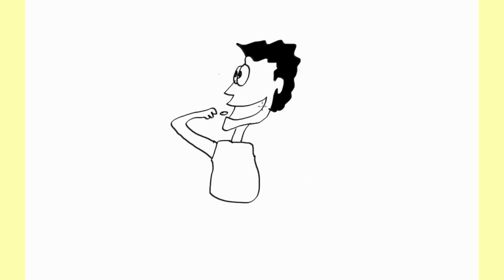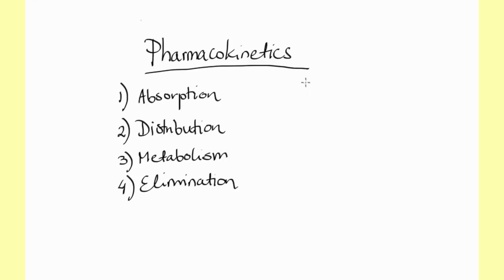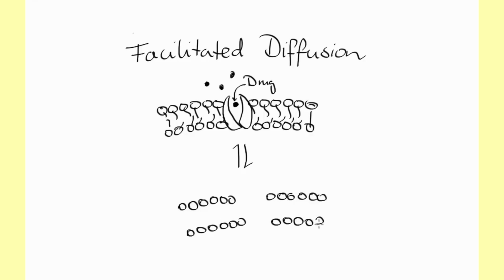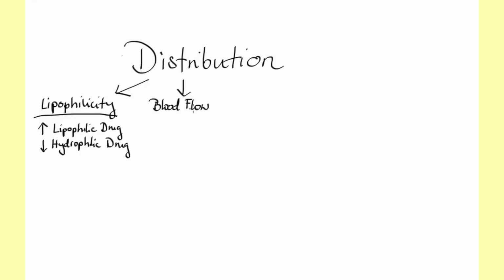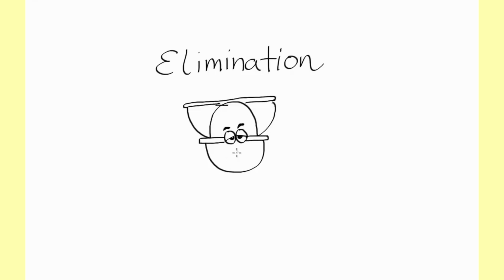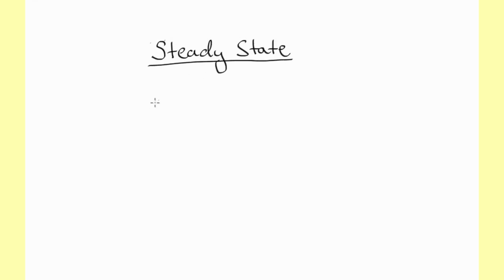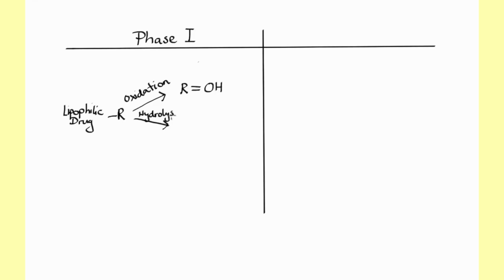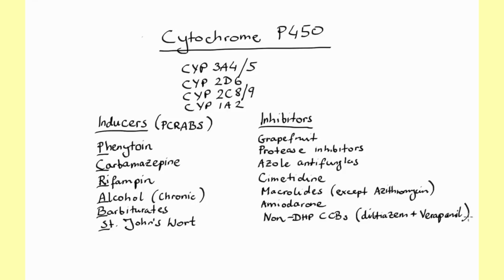PHARMACOKINETICS ........& A D M E...🫁🫀💯🩸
A D M E...🫁🫀💯🩸